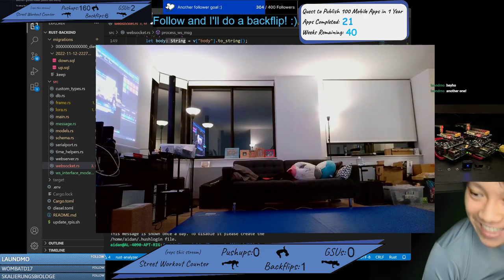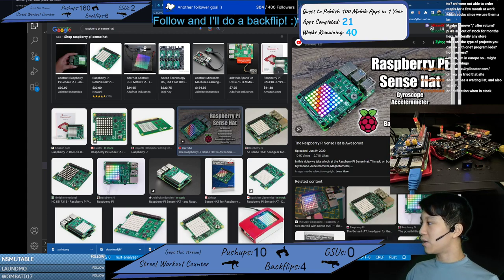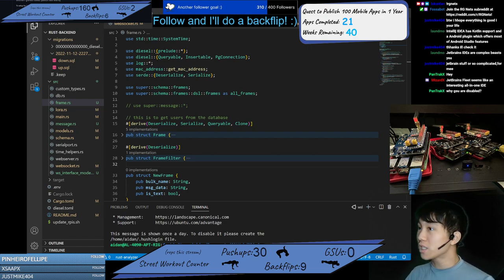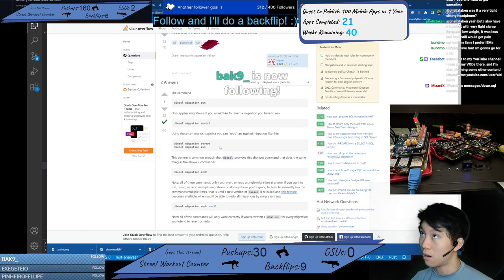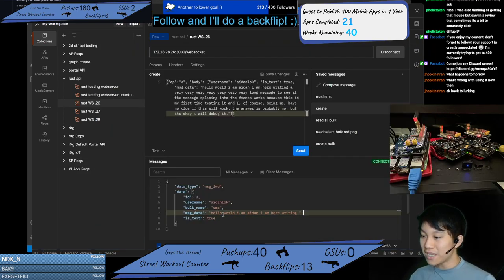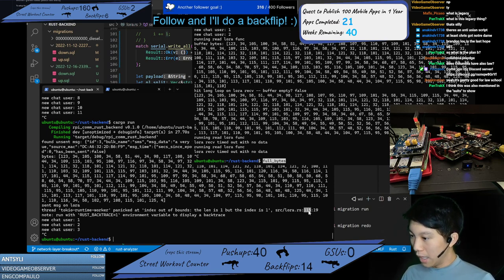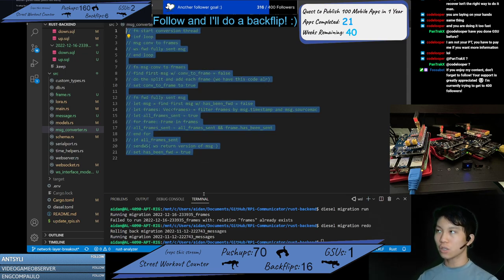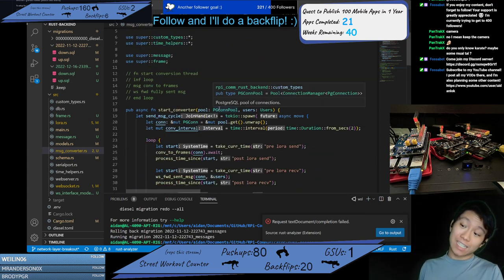LoRa serial using Rust for a distributed, edge-cached, P2P, comm network on RPi 4B :) - 12/16/22